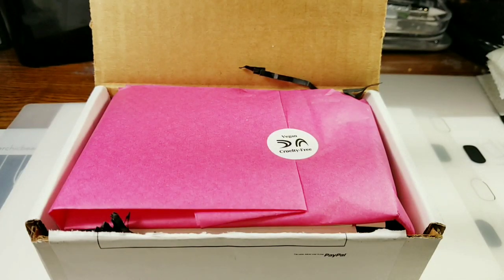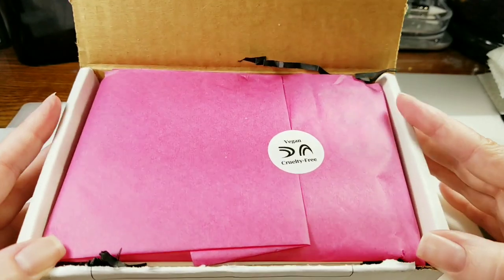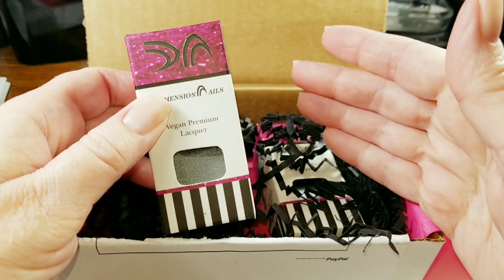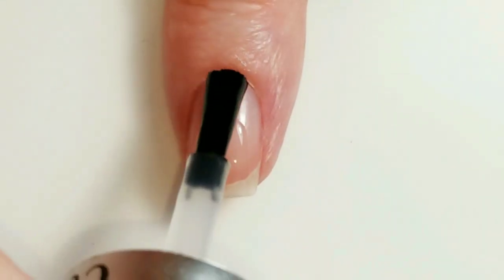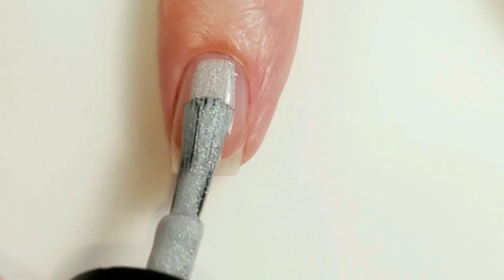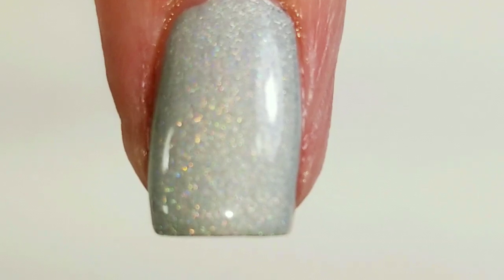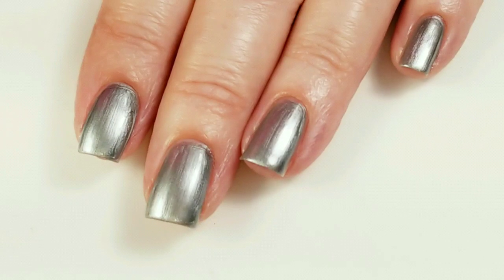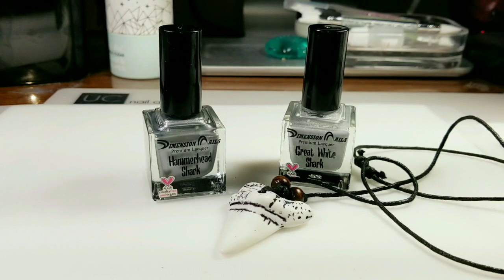Shark Polish - Dimension Nails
***   Dimension Nails   ***

***    Fun Facebook Groups to Join to keep up to date on sales and stuff    ***